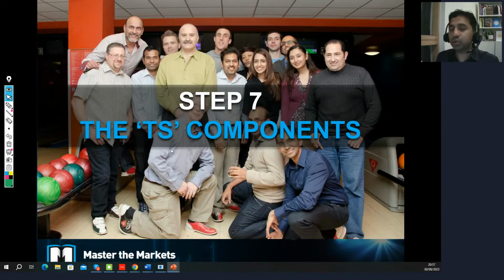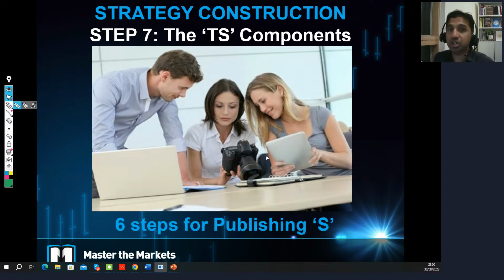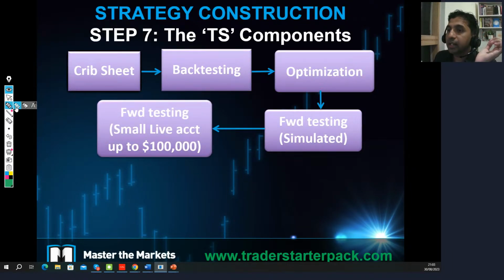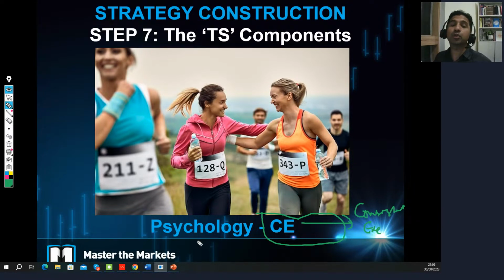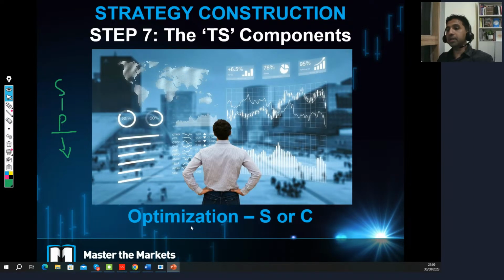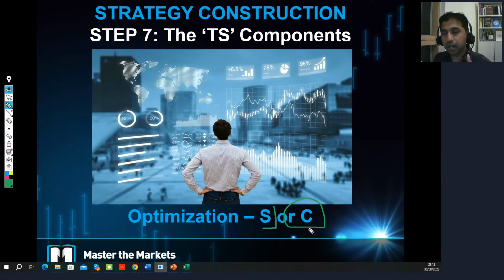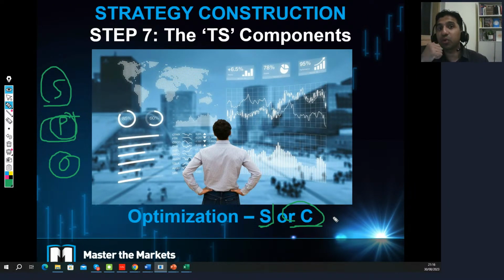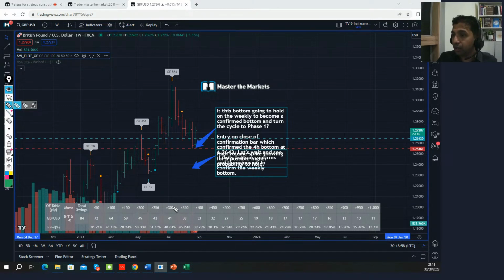7 steps for strategy construction: The ‘TS’ components (Part 7/7)